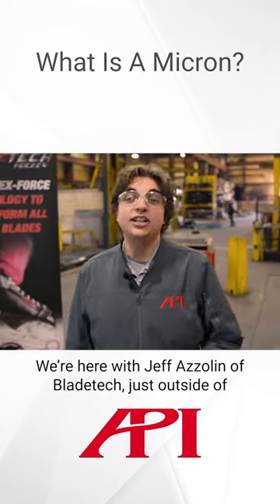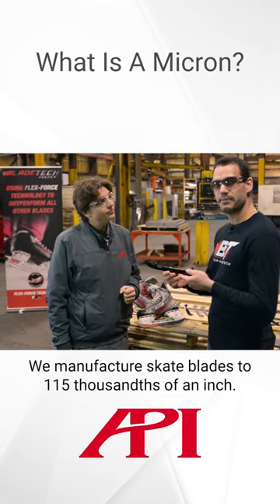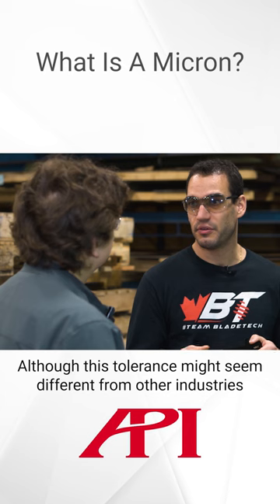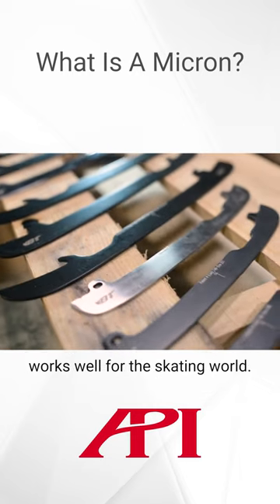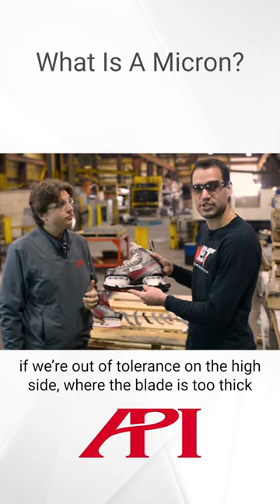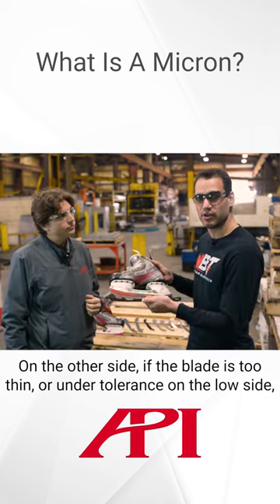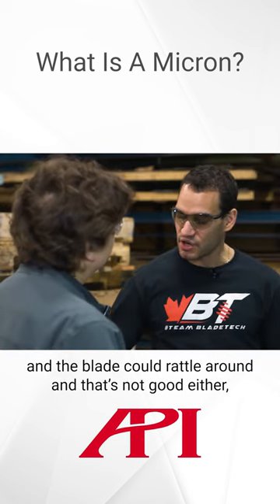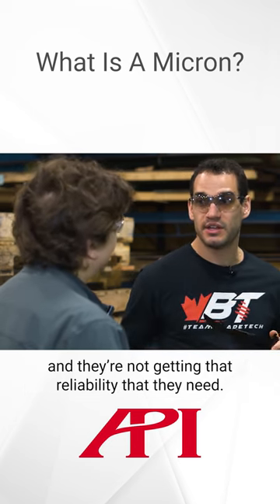BladeTech Explains NHL Skate Manufacturing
At Blade-Tech in Toronto, Ontario, they manufacture blades at .7mm width, or 700 microns. These blades don’t have as demanding tolerances as we see in aerospace or even automotive manufacturing, but the blades still go through an intense design and testing phase and are still machined and tested compared to a CAD model. Too thick, and the blades will create too much friction, degrading the ice and slowing down the players. Too thin, and the blades risk damage easier and are hard to balance on. And the top sides of the blades are manufactured to equally challenging standards, as blades are now designed to be changed rapidly in-game. The blades must be uniform in practice and fit securely in the plastic boot (which is also designed and machined with exact dimensions from a CAD model) or players risk serious injury.